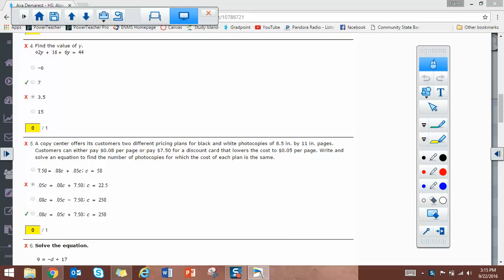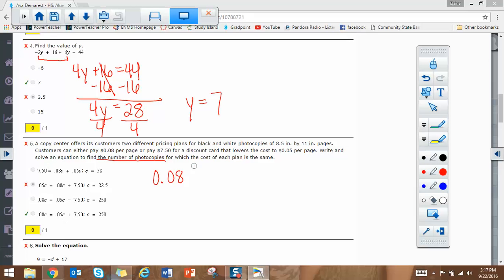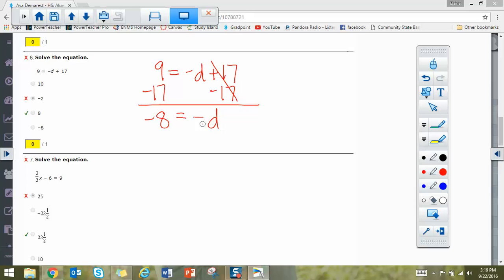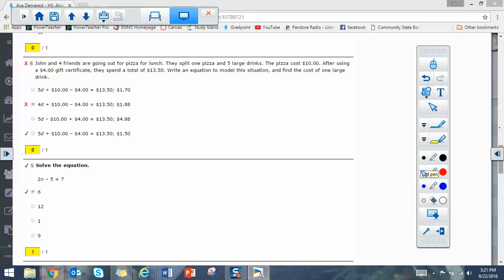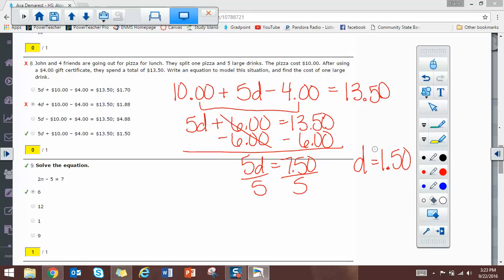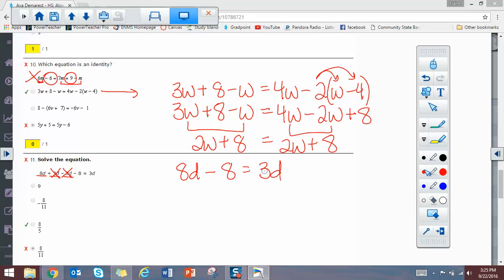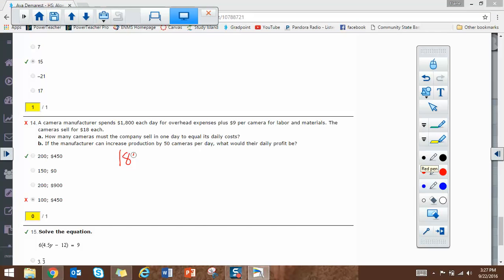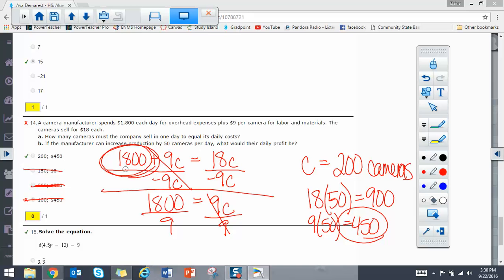Ava Demarest Unit 4 Posttest Explanation Algebra